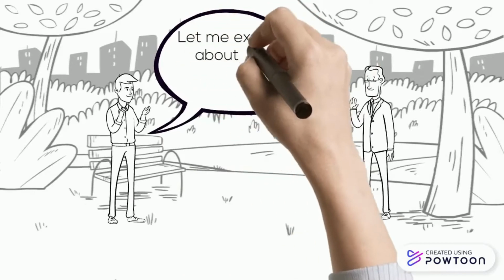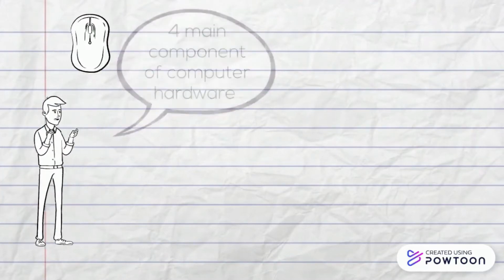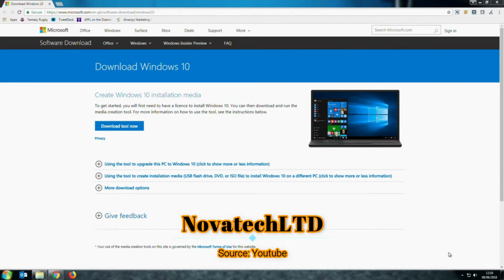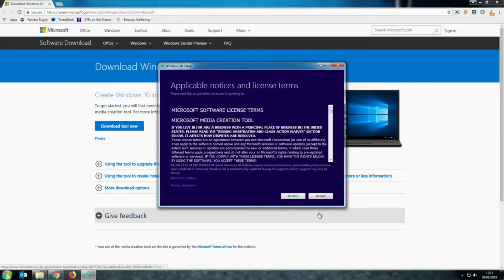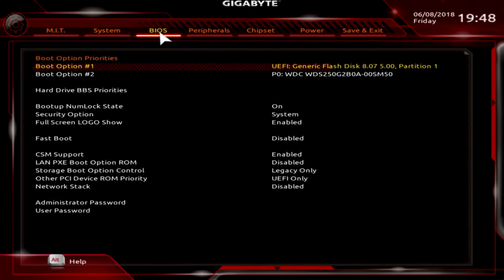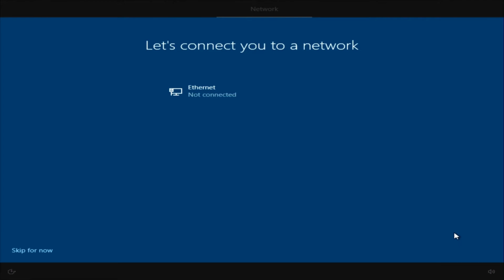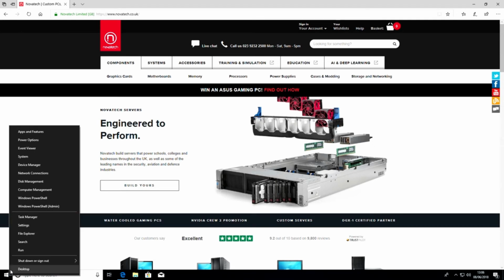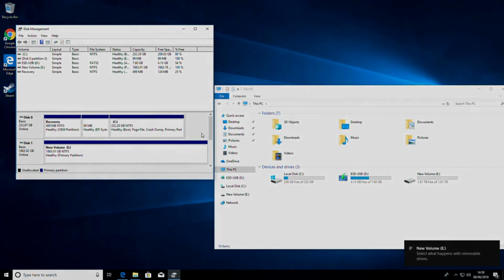INDIVIDUAL ASSIGNMENT ( MTN 3013)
Junier Jerome James Gosuti
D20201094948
Group F

Lecturer :
Dr. Ismail @ Ismail Yusuf Panessai
Dr. Yusri bin Abdullah